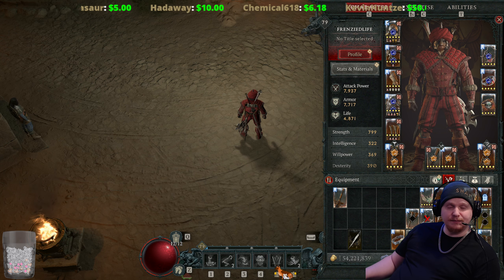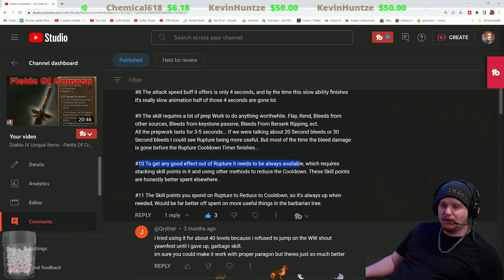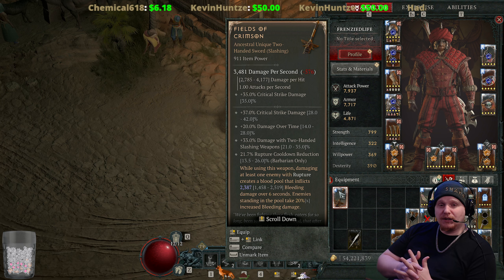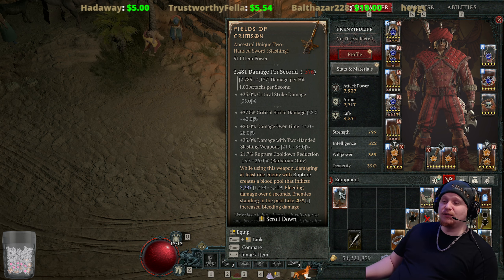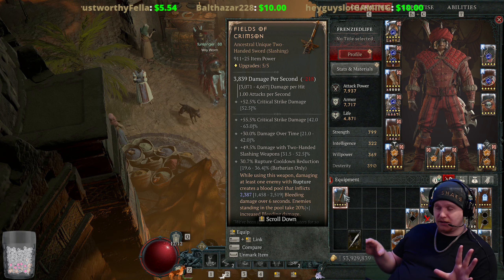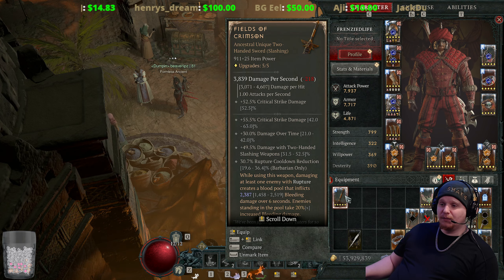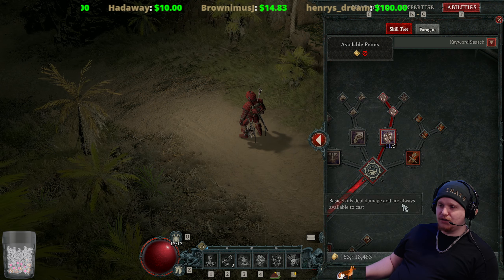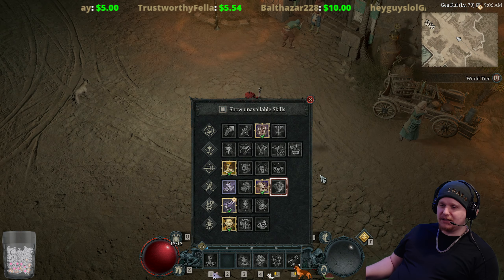Diablo IV Unique Items - Fields Of Crimson (Two Handed Sword) [Patch 1.20]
Hello Guys and Gals Today let's have fun going over the unique Two Handed Sword, Fields Of Crimson